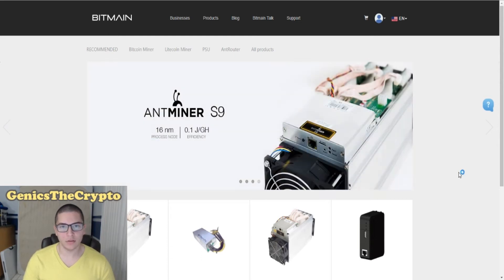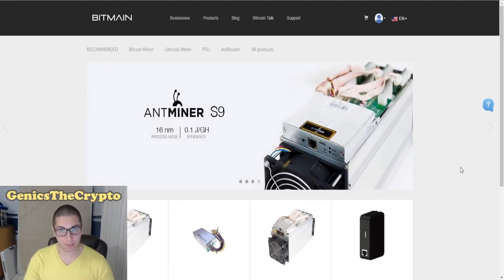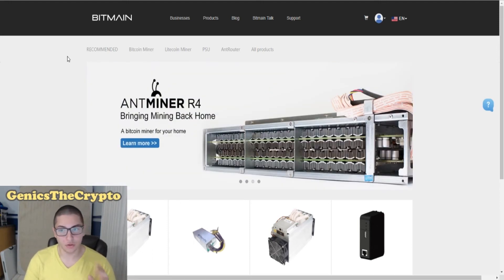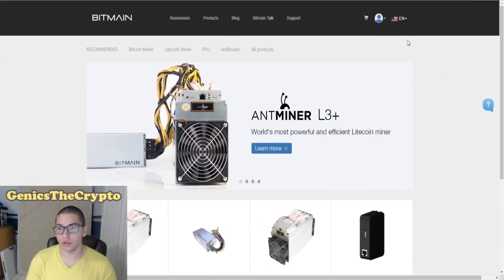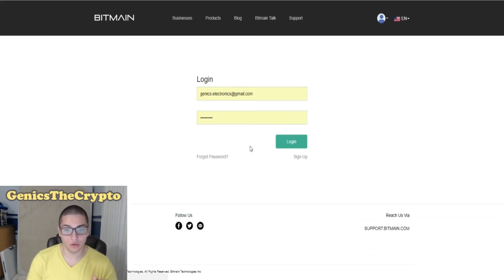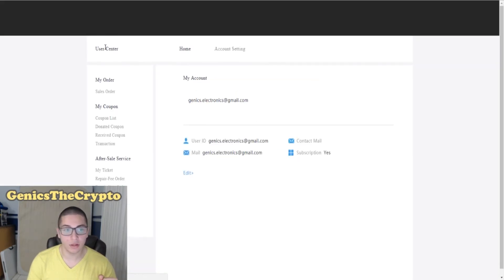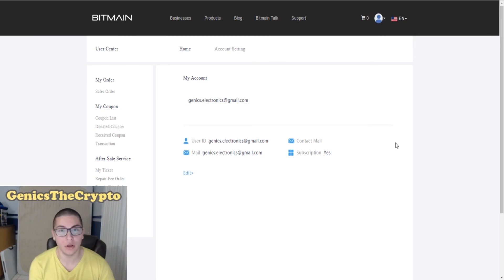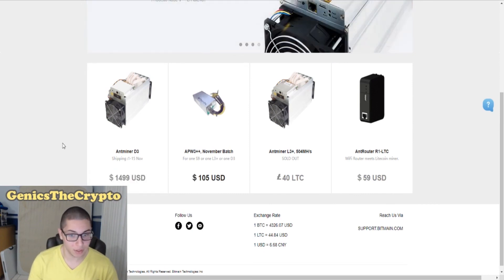HOW TO GET ANTMINERS BEFORE THERE OUT OF STOCK | GET YOUR ANTMINER D3 BEFORE ANYONE ELSE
⛏️Cloud Mining⛏️
- Hashflare

Get $10 worth of Bitcoin when you buy $100 worth of Bitcoin through me.

🏦Exchange🏦
- Binance

Bitcoin - 1KEa4tSgtL33mQmqAGCBLjrt5pLQAk418C
Litecoin - LgcJS9BxRc9dFBiU27EjVGdFnoaVMyUmyt